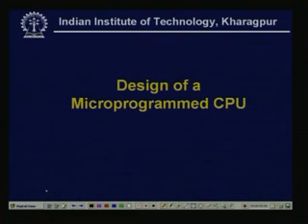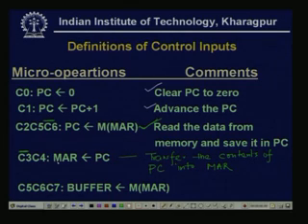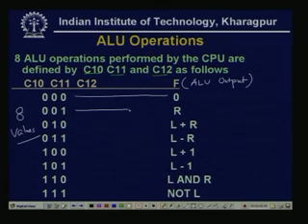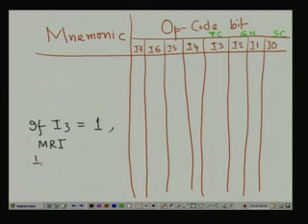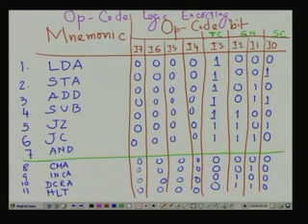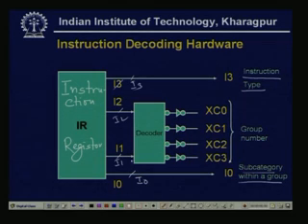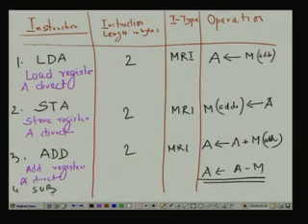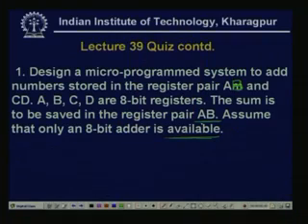Lecture - 39 Design of a Micro Programmed CPU